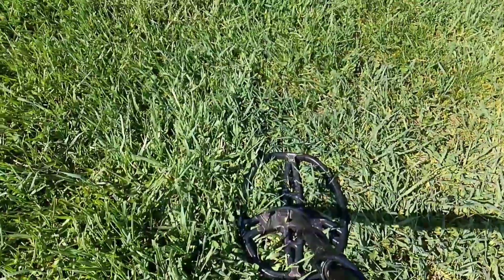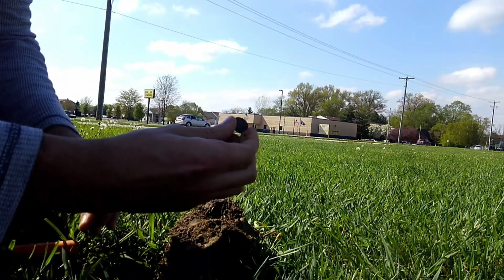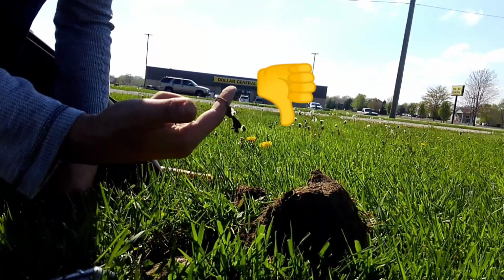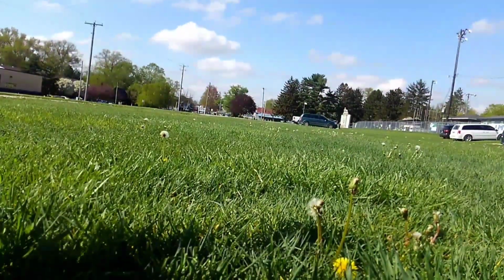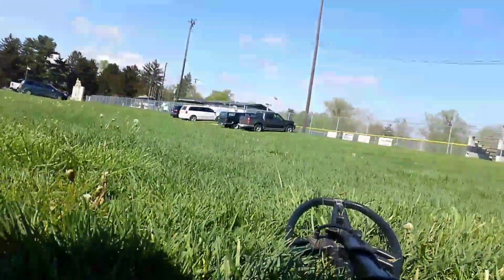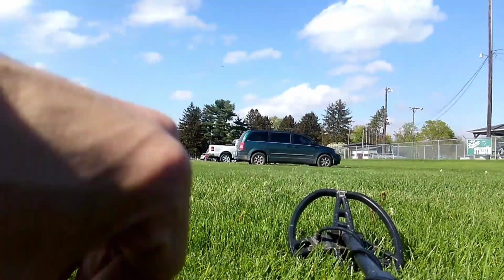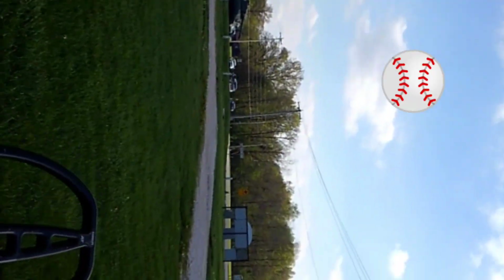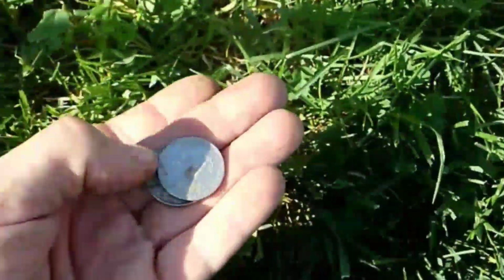METAL DETECTING BACK ON YT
Come cut a plug with me! metal detecting with my AT PRO live diggs!